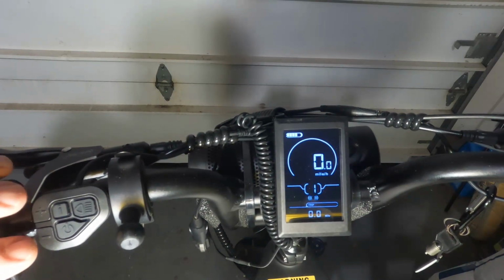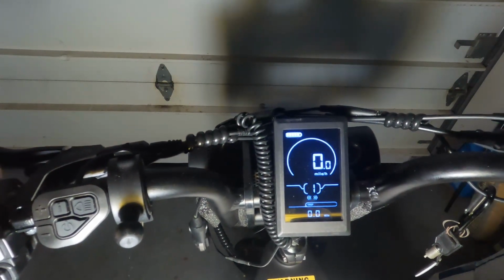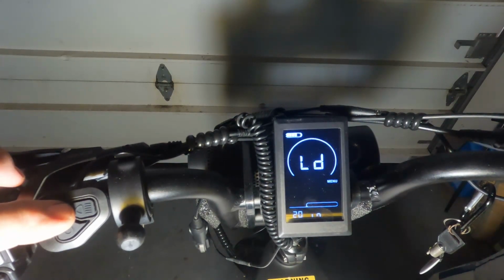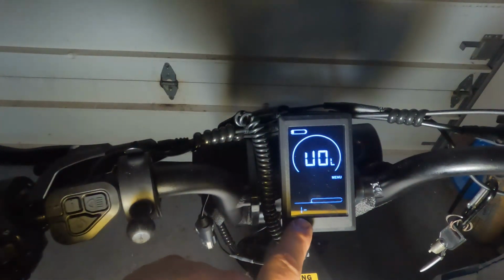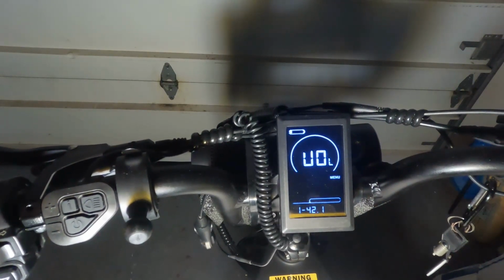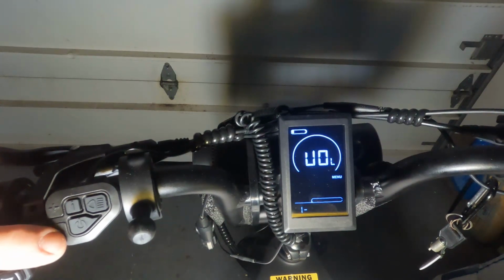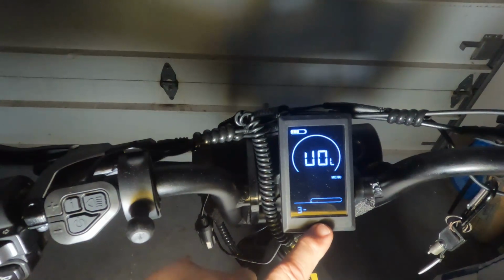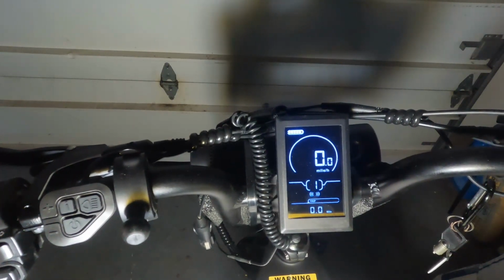Three Setting to change in The Aniioki AQ177 E-Bike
Aniioki AQ177 Menu Setup: The Video states that the factory wheel diameter is 22 inches. This is incorrect the factory setting is usually 24 inches and the corrected setting should be 22 inches not 20 as stated in the video. Your bike may have different tires or you may change tires someday. This video will tell you how to adjust for the new tires. In the Battery gauge setting, UOL is actually VOL, and stands for Voltage.